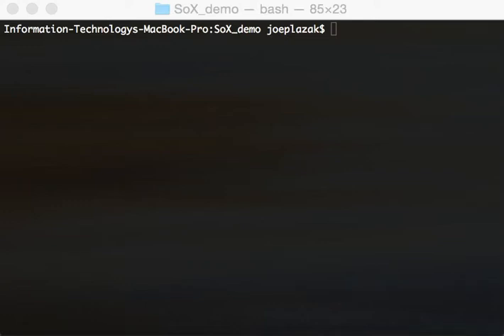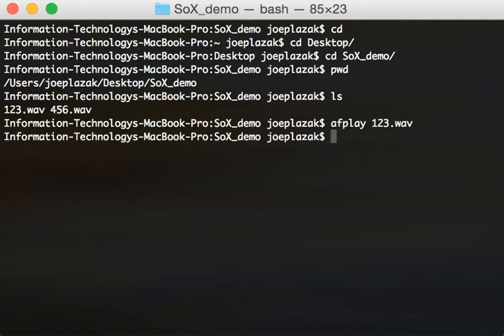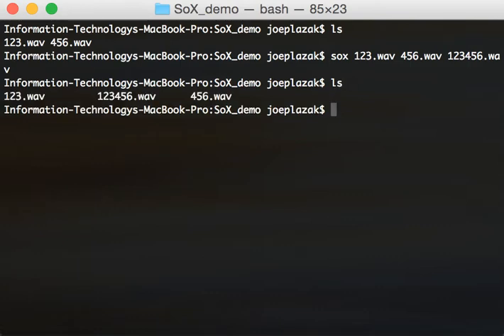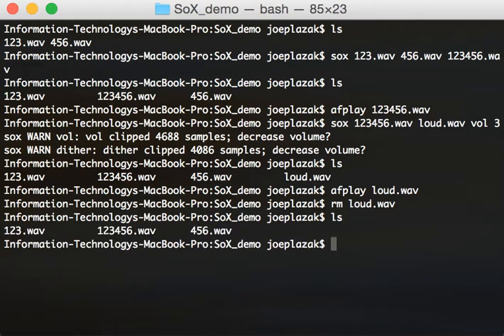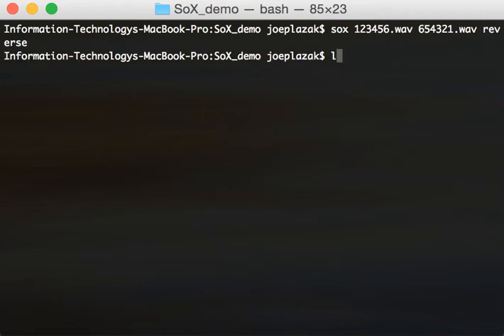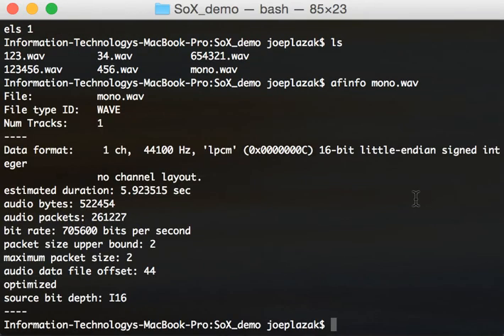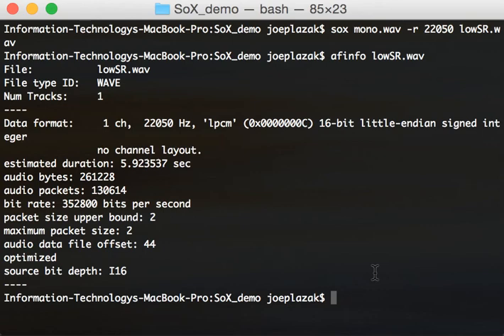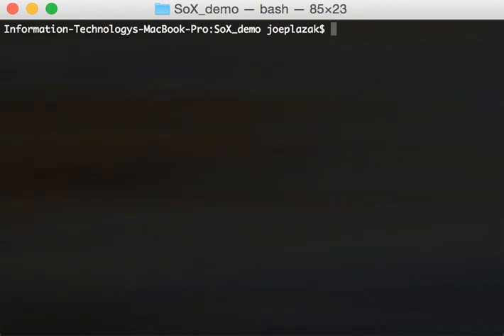SoX Tutorial 1